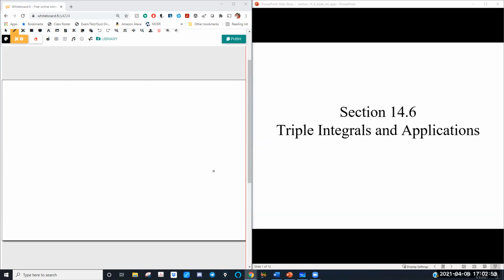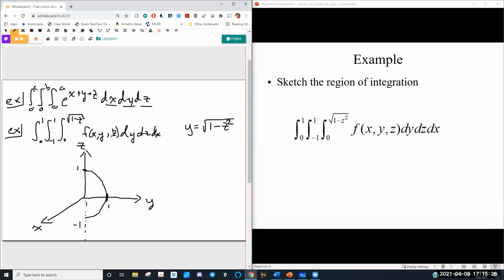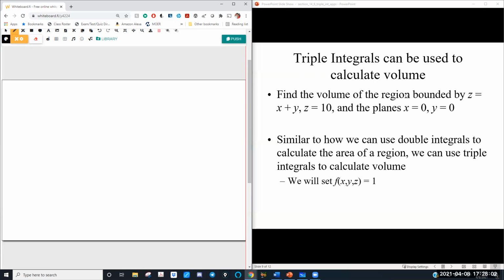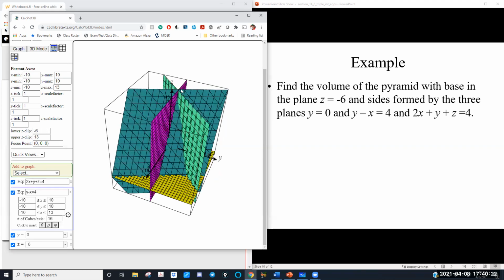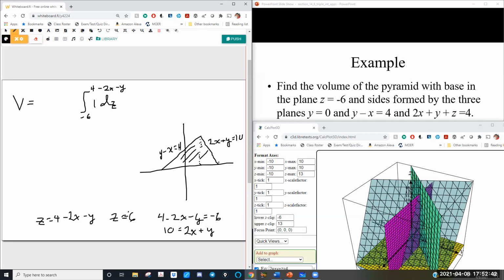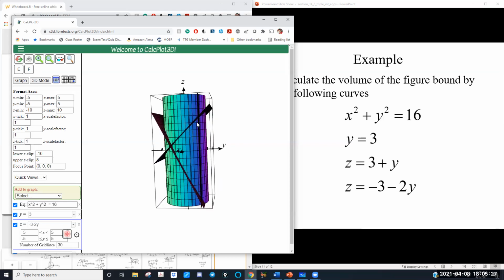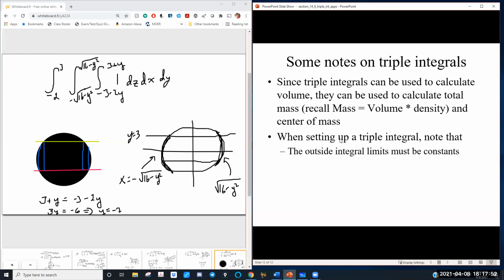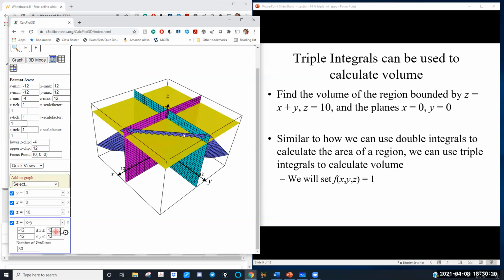Lesson on Triple Integrals - Includes Examples